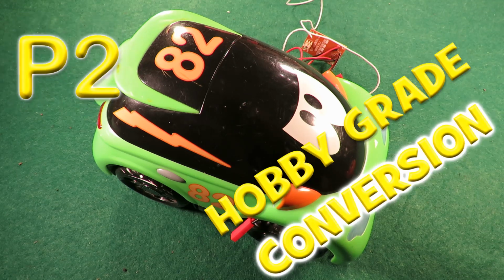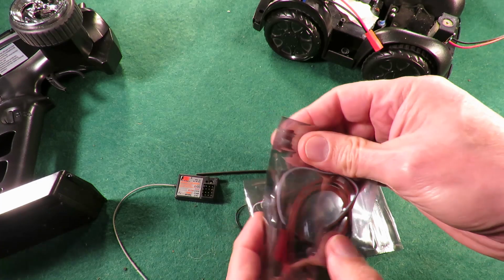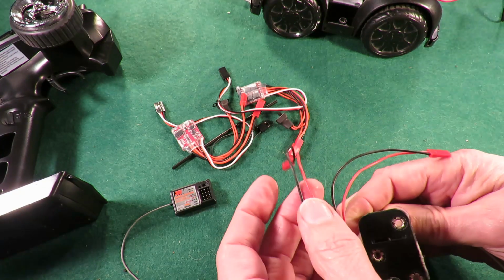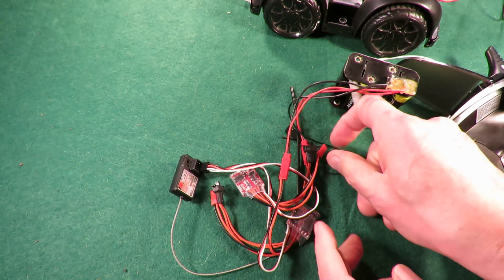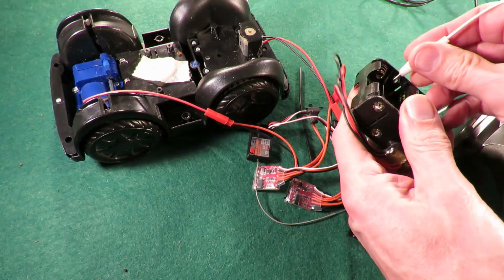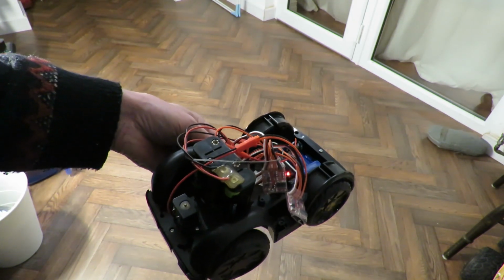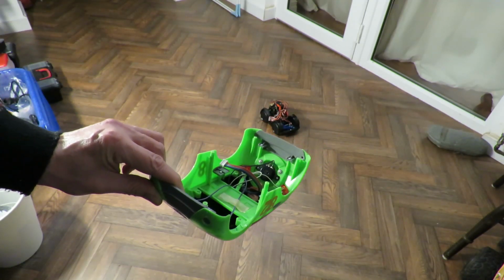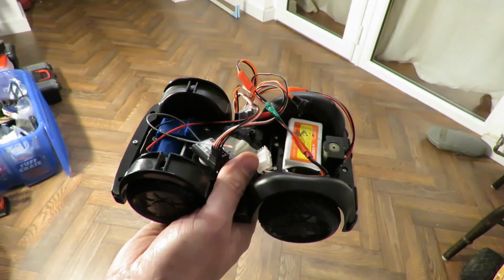RC Car Chicco Jimmy Thunder Hobby Grade Conversion P2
RC Car Chicco Jimmy Thunder Hobby Grade Conversion P2. I spotted this in a charity shop and thought it would make a fun hobby grade conversion. It was priced at £1.25 but when I pointed out the corroded batteries they gave it to me for free 😁👍

I am not endorsing these products and I get no income from the sellers so I suggest you do your own search and find the product that suits your purposes.
Flysky FS-GT2B 2.4G 3CH Radio Remote Control Transmitter
FlySky FS-GR3E 2.4Ghz 3-Channel Receiver
9G MG90S Micro Metal Gear Servo
20A Bustophedon ESC Brushed Speed Controller